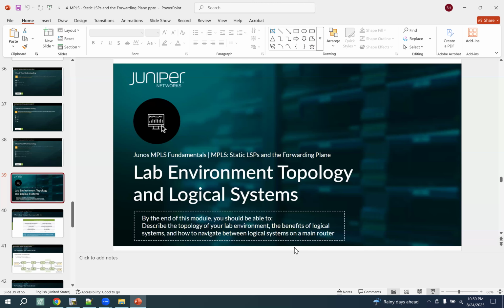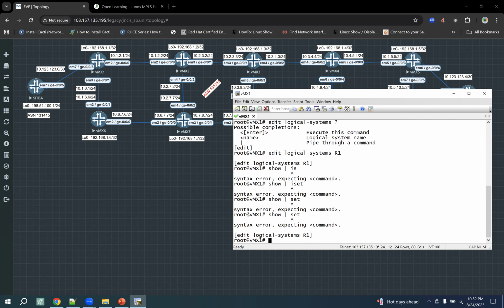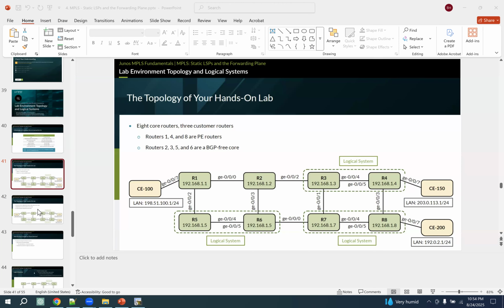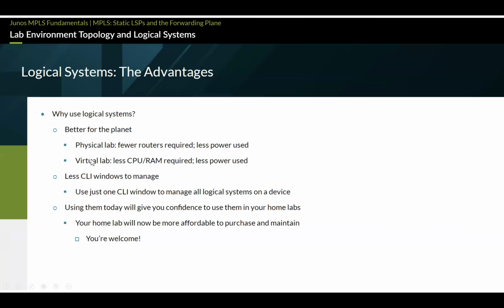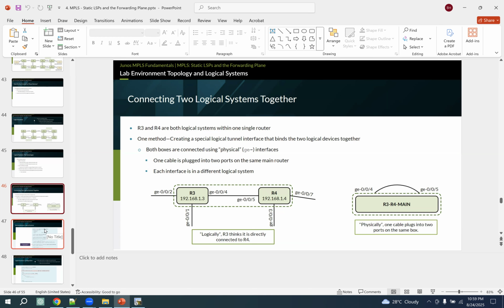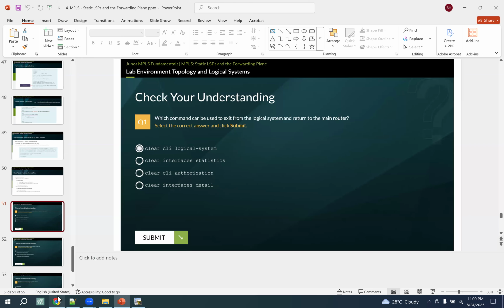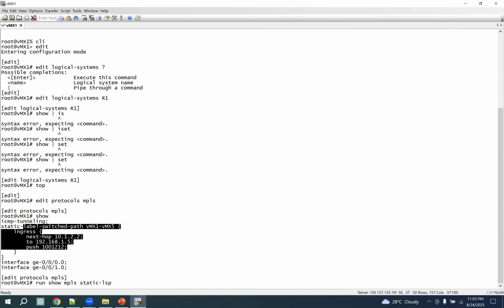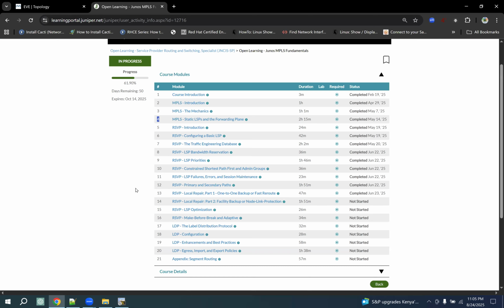Juniper JNCIS-SP - Junos MPLS Fundamentals - MPLS - Static LSPs and the Forwarding Plane - Part 4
==::==Task==::==
Service Provider Routing and Switching, Specialist (JNCIS-SP)
==::==Reference==::==